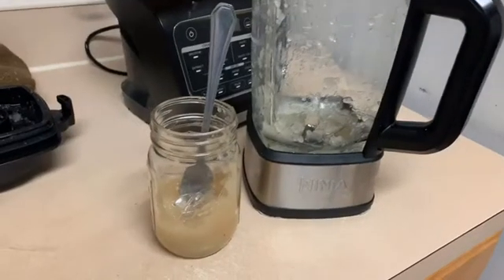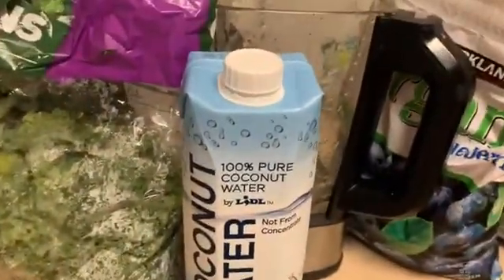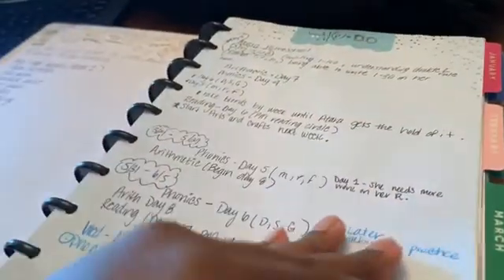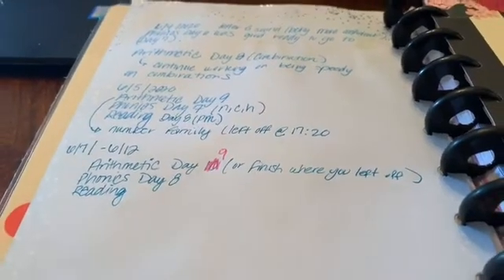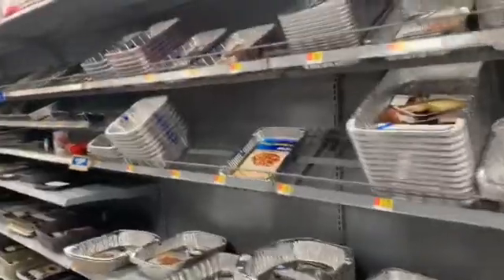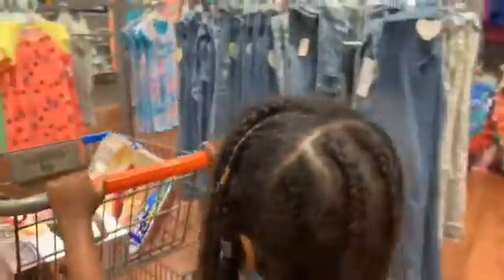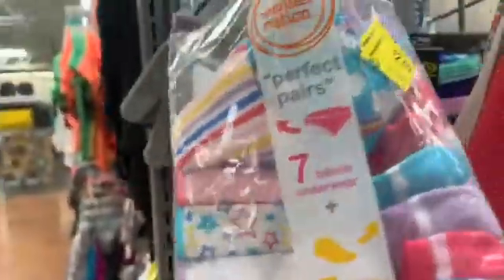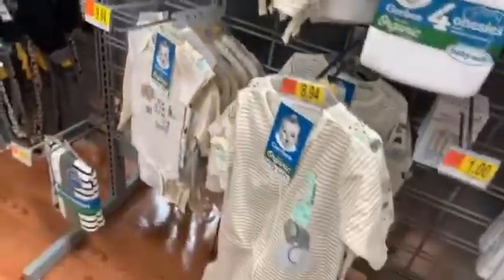CANDLE MAKING | DAY IN THE LIFE | HOMESCHOOLING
Hey guys! In today's video come along with me as I make candles, package orders with my daughter, we do some homeschooling, and more!

For best quality please watch in 1080p!